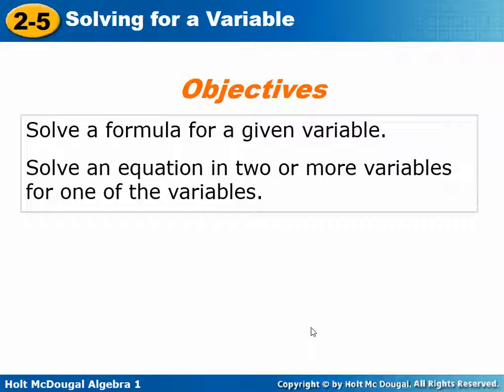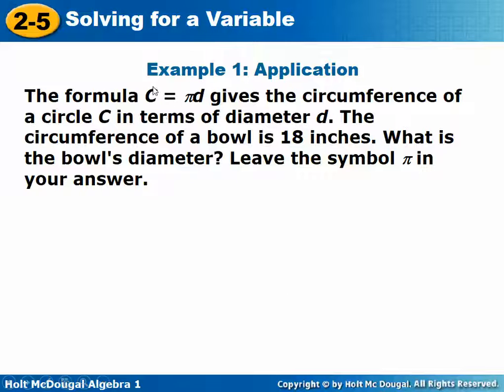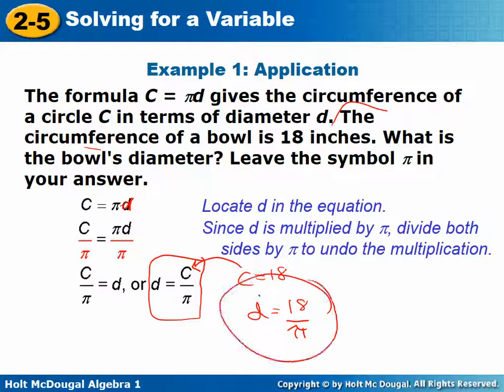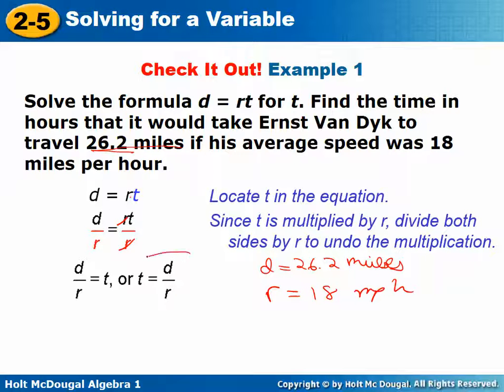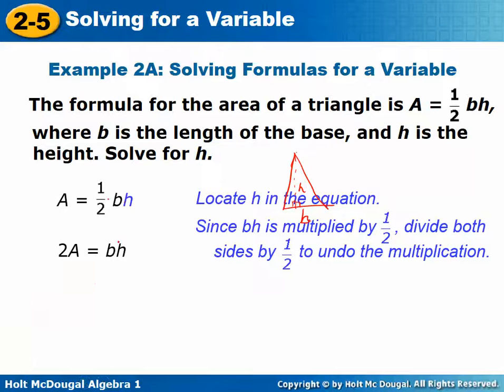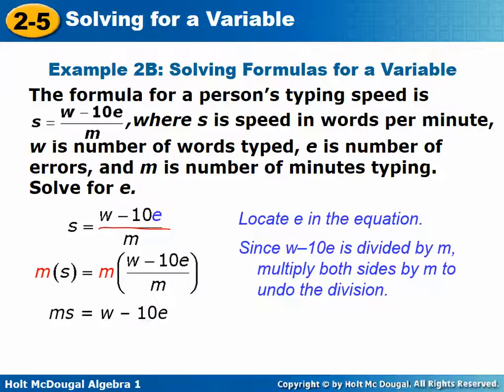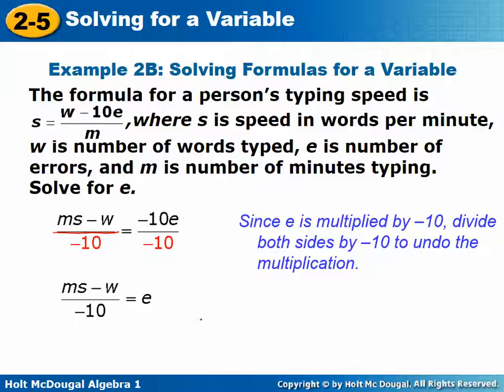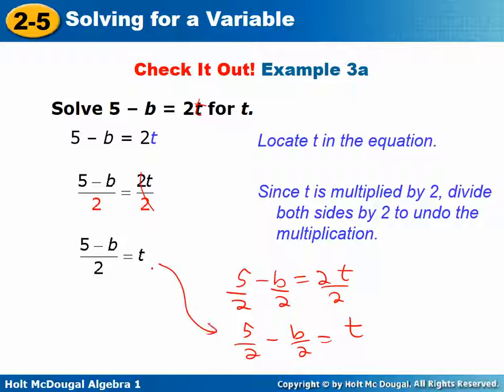Algebra 1.5: Solving for a Variable Video Part 1